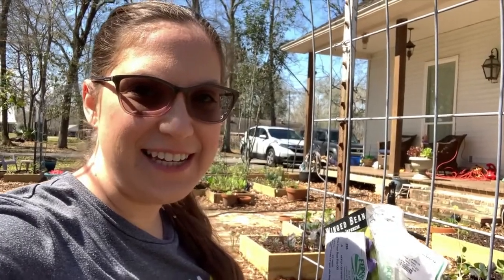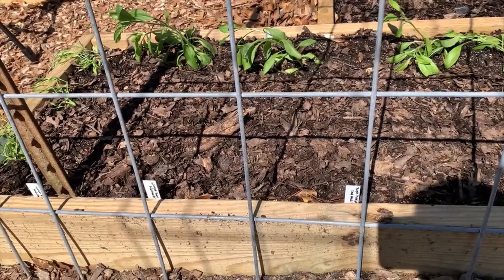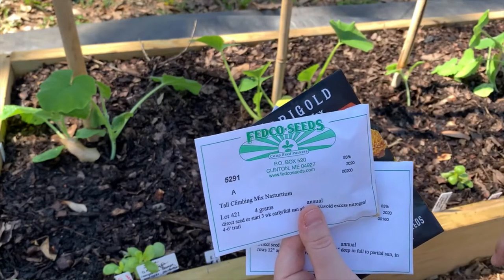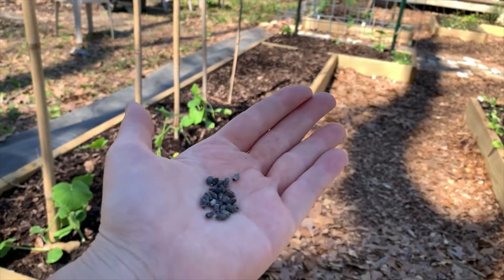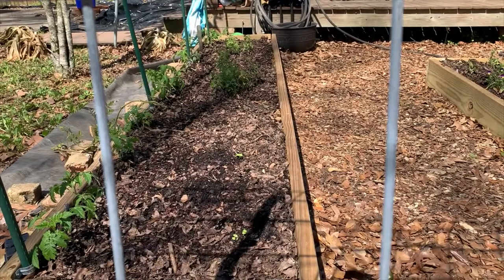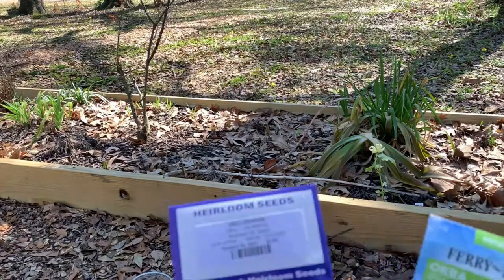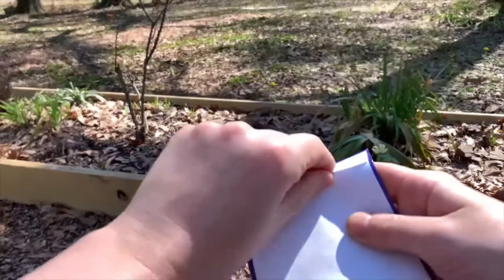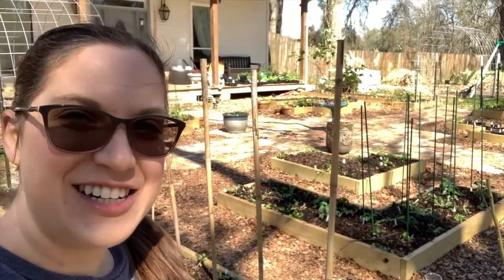What to plant from seed in March! Spring 2021/ Zone 9/ Square Foot Garden / Potager Kitchen Garden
What do you plant from from seed in March in Zone 9 a in South East Louisiana?!  Pole Beans, Okra, Pumpkins, Nasturtiums and more!  I'm using the square foot gardening method for my potager style kitchen garden!
Watch me Grow my Green Thumb!  I'm learning to Garden, a Potager Style Garden in the Square Foot Gardening Method to be exact, with lots of fruit, vegetables, and flowers!  I also am working on a Native Plant garden.  Oh, I can't forget our milkweed and butterflies!  The monarchs will be so happy when my milkweed grows!  We are waiting for Spring 2021 planting season right now, and also can't wait for our Fruit Trees to Fruit!!  Come watch a Garden Tour and see my success and failures in the garden.  I will share everything from seed starting to composting to planting to harvesting, and maybe even some recipes?!

Let me know what kind of videos you would like to see!  Maybe a Month by Month Garden tour and checklist for Zone 9?  I'm in South East Louisiana and it can get very hot and humid in the summer time.  Maybe you want to see how I tackle pests and diseases in the garden?  I've used organic BT and Spinosad to help control caterpillars. I've also used Neem oil and row covers.  What about powdery mildew?  Do you suffer with that on your squashes and zucchini like I do?  I plan to try out some different varieties of curcubits to see if I can find something that will do well here in zone 9a.  Would you like to see how I built my raised garden beds?  I built them myself!!  A woman's DIY project, using power tools and everything.  I got the nice guys at Lowe's to cut the pressure treated lumber for me, and I hauled them home in my vehicle.  Then I used my garden plan template that I created to get to work organizing the beds into place and using screws and a power drill!  It was hard work, but it sure felt great to be under the trees, listening to the birds sing.  Nature therapy is the best therapy for me.  I can share my garden plan template if y'all want.  I can share dimensions and the layout.  It's all on graph paper.  One of the things I've learned to do to keep costs down in the garden is to start my own plants from seed.  I'm ADDICTED TO COLLECTING SEEDS.  I have a collection of heirloom and rare seeds and some hybrids for disease resistance.  I have a short video on my grow light station.  Everything from that station was purchased at Lowe's as well.  You can create a seed starting station with grow lights on the cheap with materials from Lowe's!  I also learned how to make Compost.  Check out my short video on using Baby Gates as a repurposed compost bin.  That was the cheapest compost bin of all- FREE!  Another money saving trick I learned was how to make a sturdy trellis using cattle panels and T posts.  I have 3 of them currently.  I wish I would have shot footage of use getting those home in the back of the truck!  We had to bend them into an arch, tie the ends together, and slide them in the truck bed.  It was easy getting them set up, and now I have beautiful trellises that are sturdy and were inexpensive to buy.  I am also being resourceful with my land.  I had two oak trees cut down recently and had the trees chipped and left on my property.  Now I have several year's supply of mulch!  I used mulch in my garden pathways and plan to use it all around my property.  Kind of a Back to Eden style Gardening.  I don't have a rain barrel yet, but it is certainly on my to-do list.  Let me know what kind of DIY Rain Barrels worked well for you!!  My dream garden will have a beautiful glass greenhouse.  A girl can dream right!?  I'm so envious of Laura and Garden Answer's new greenhouse.  She is goals!!  Laura, shout out to you!  I love watching you!  Also to Jess at Roots and Refuge!  Hey girl, you make me want chickens and goats!!  Y'all are my inspiration.  Y'all are certainly helping me Grow My Green Thumb!